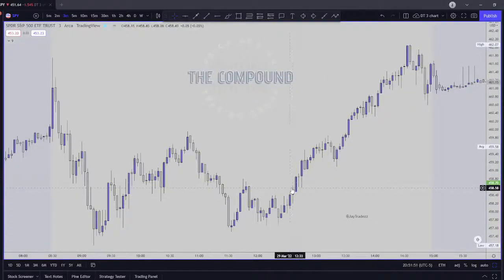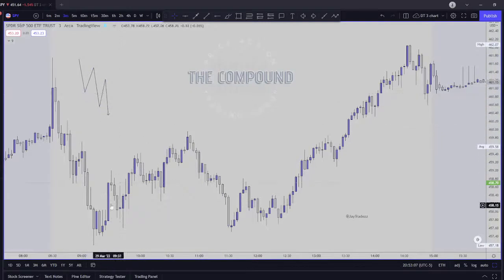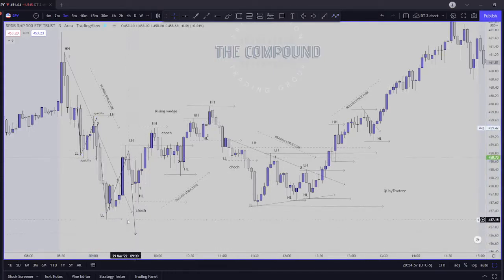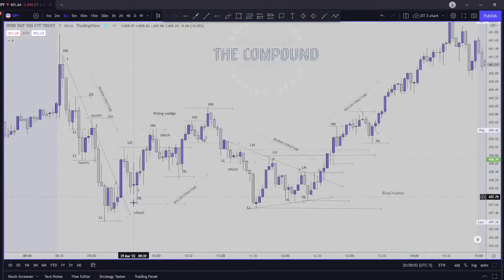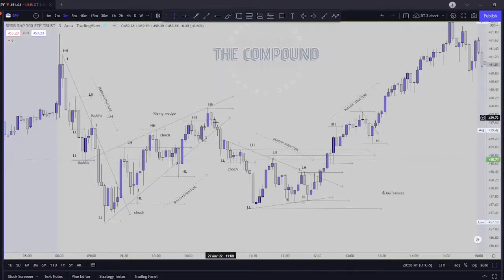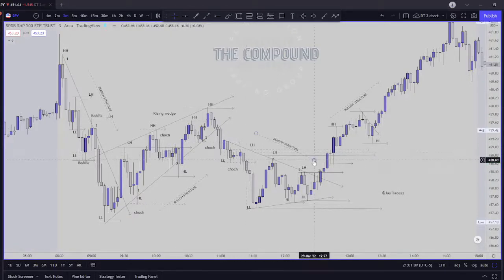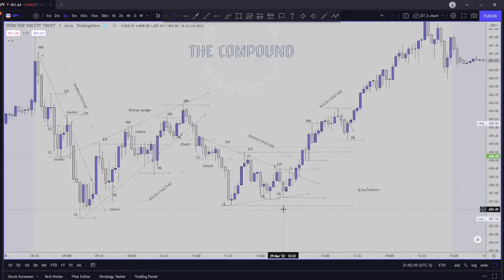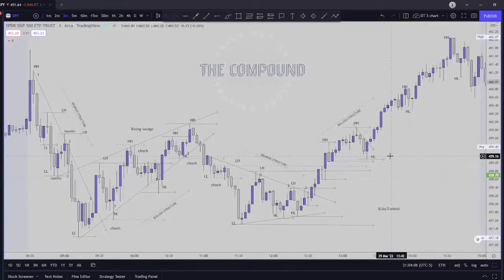Market Structure CHANGE OF CHARACTER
In this video we discuss how to trade the stock market using price action trading.  We discuss Breakout trading using market structure and change of character also known as CHOCH.

@ RBBoley

Any and all liability for risks resulting from investment transactions or other asset carried out by the customer based on information received or analysis is expressly excluded by The Compound Trading Group.  All information made available here is generally education to serve as an example only.  It does not constitute and cannot be trading investment advise.  Please contact your. personal financial advisor before carring out specific transactions and investments.